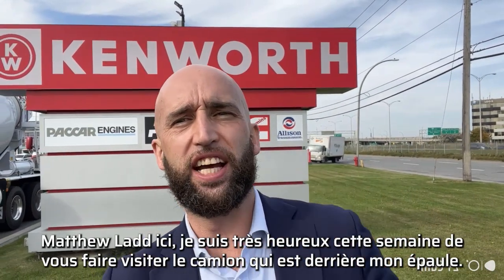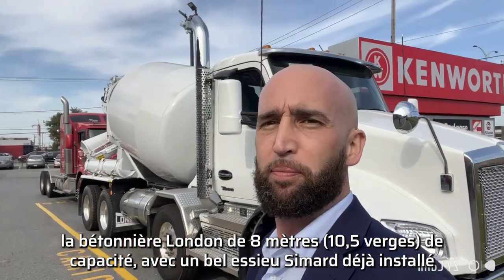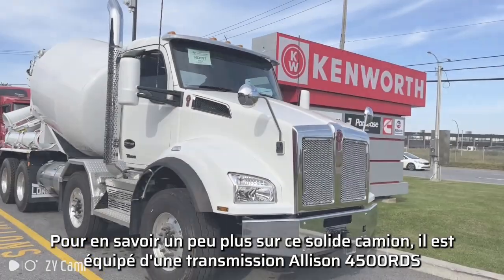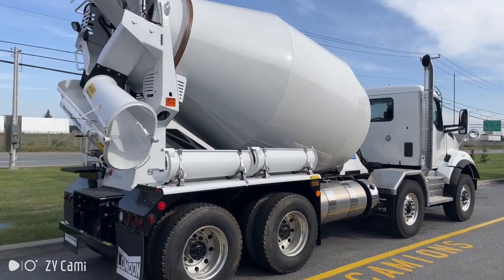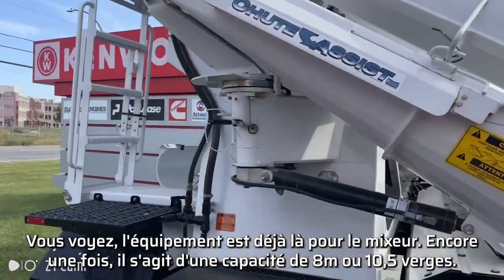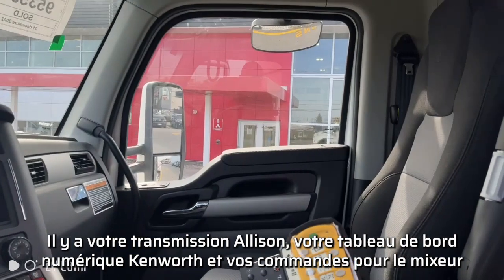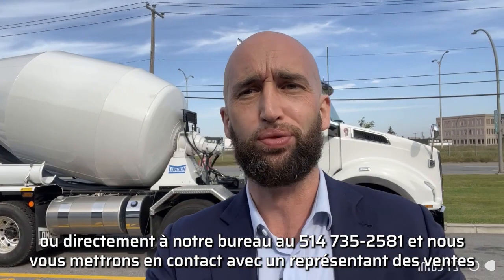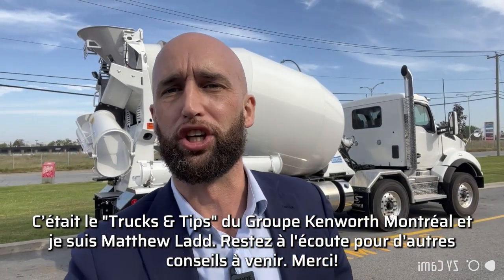Ciment Mixer for sale - Kenworth T880 - Bétonnière à vendre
Kenworth T880 ciment mixer walk around, truck is ready to work.

Bétonnière à vendre disponible maintenant prêt a travailler.

Voici plus de photos et détails sur cette belle machine

MERCH featured in this video / Marchandise en vedette dans cette vidéo:
BOUTIQUE

Be sure to SUBSCRIBE to my channel to be informed of the release of my next videos // Abonnez-vous à ma chaîne pour être informé de la sortie de mes prochaines vidéos :

Be sure to hit that LIKE button, COMMENT any suggestions you would like to be featured in upcoming videos // Pensez à cliquer sur le bouton "J'aime" et à commenter ce que vous aimeriez voir dans les prochaines vidéos.